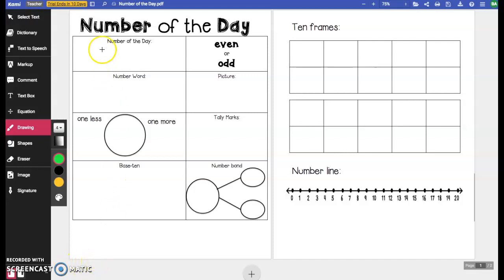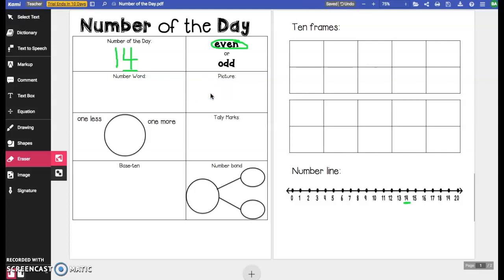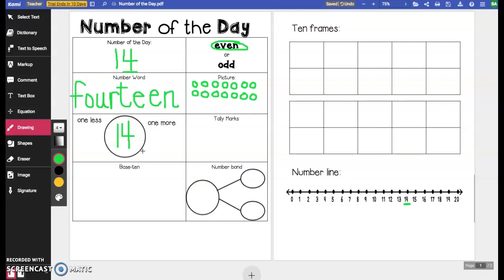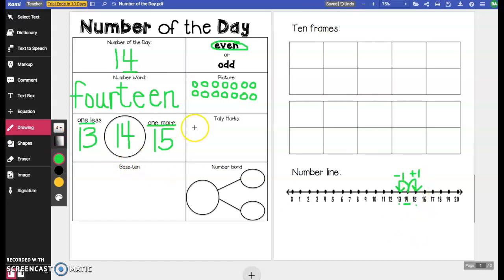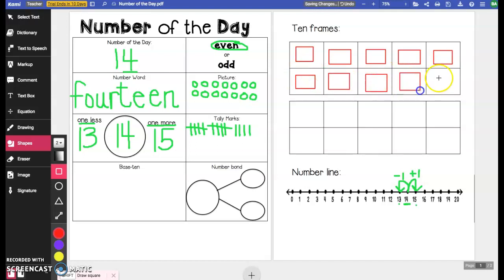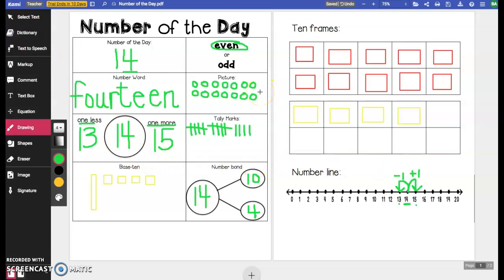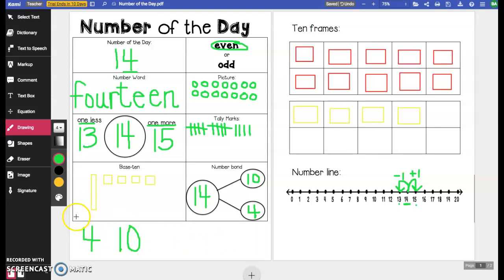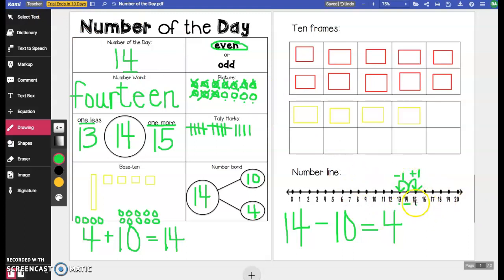Number of the Day-Number 14